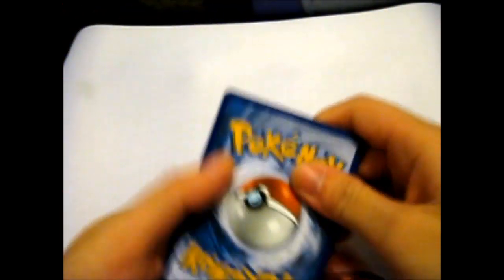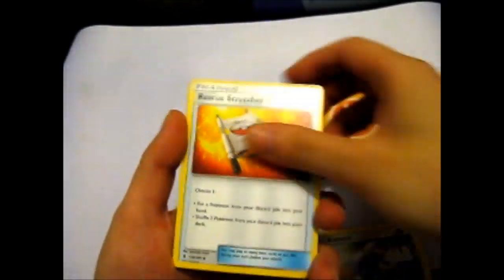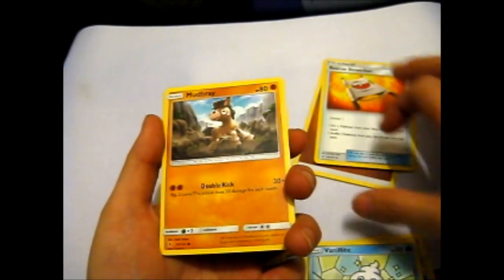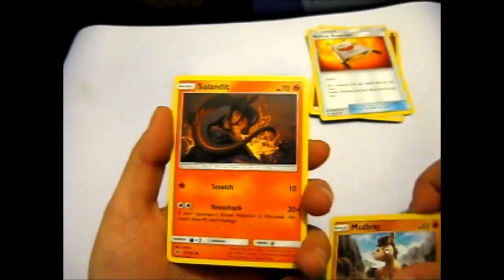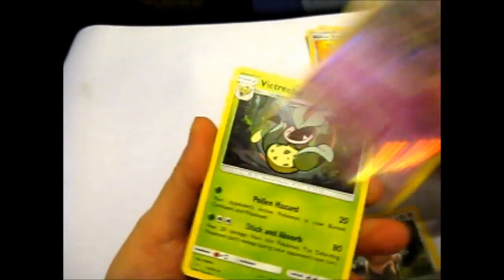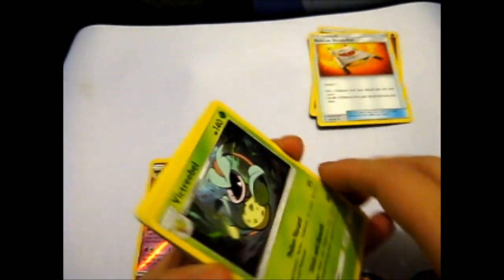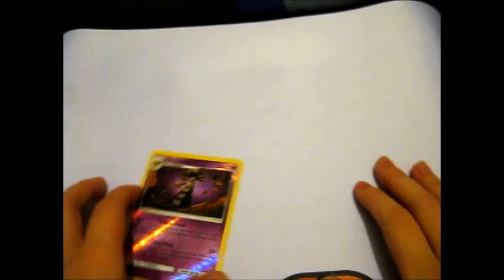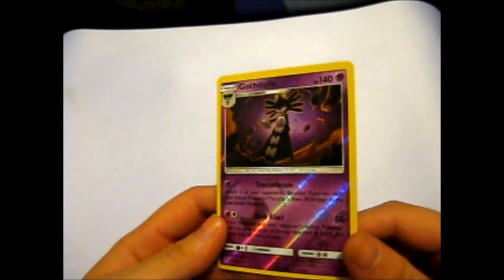Pokémon Pack Filler Episode #9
Opening of: Pokémon Pack Filler Episode #9